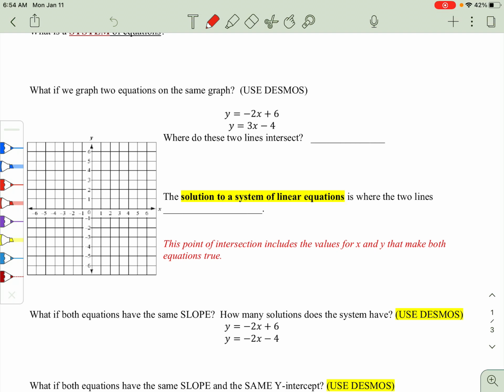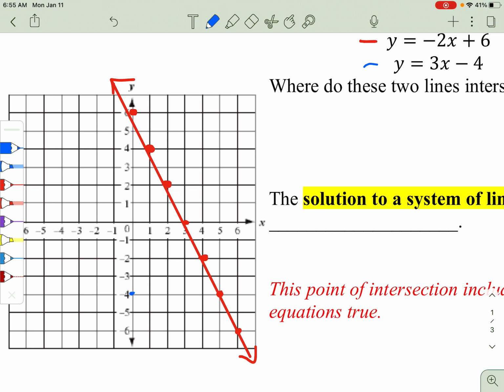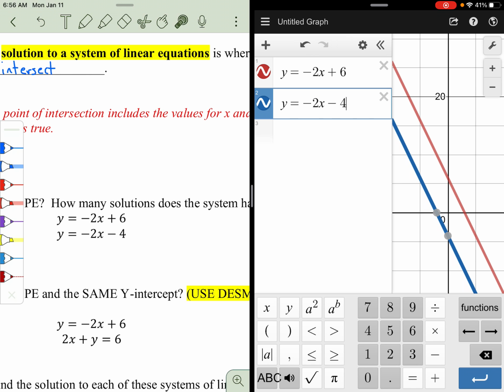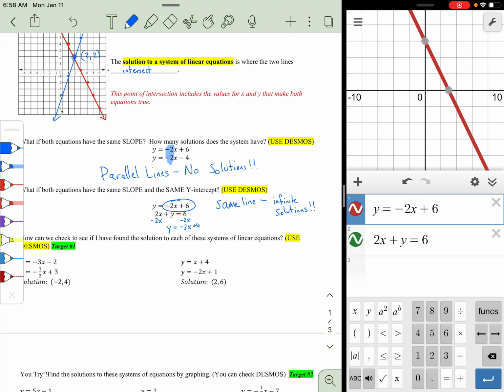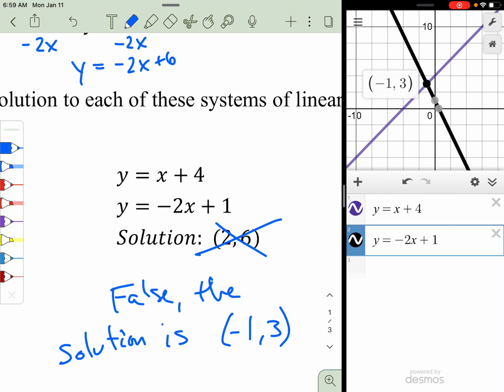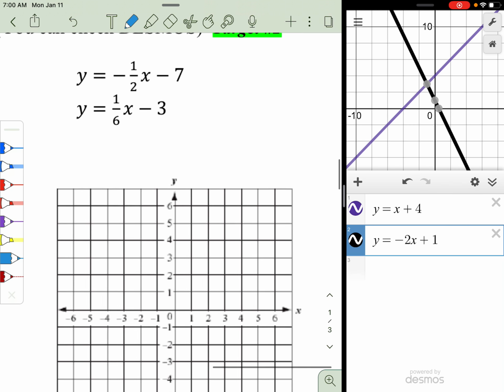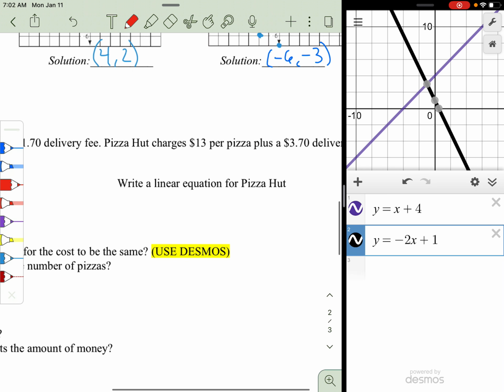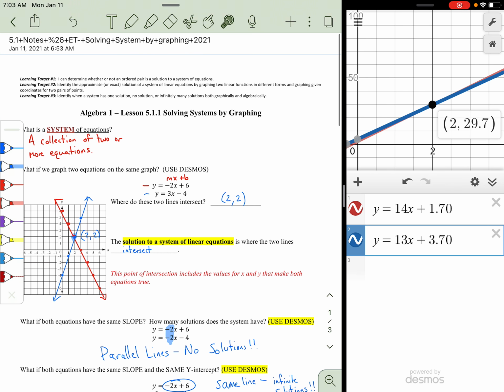5.1 Solving Systems by Graphing